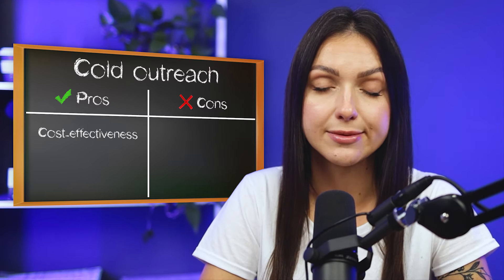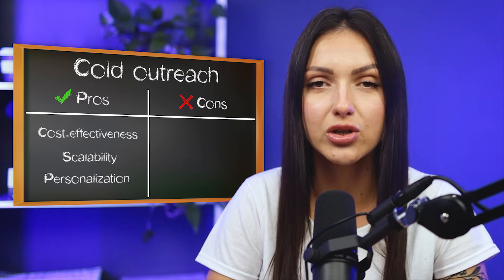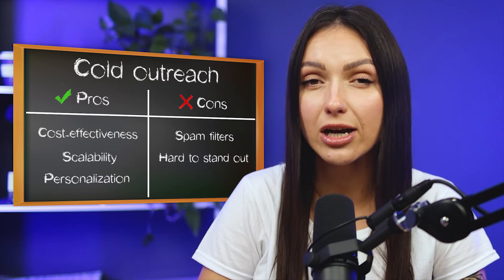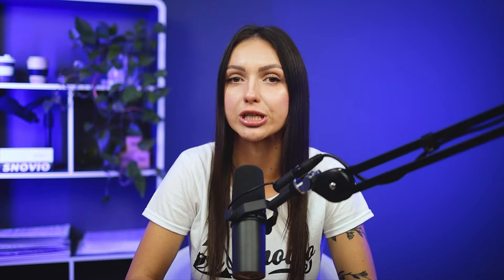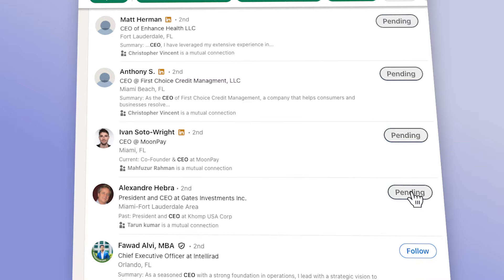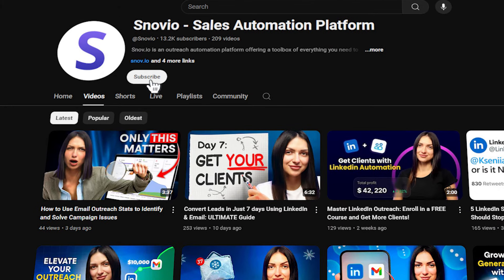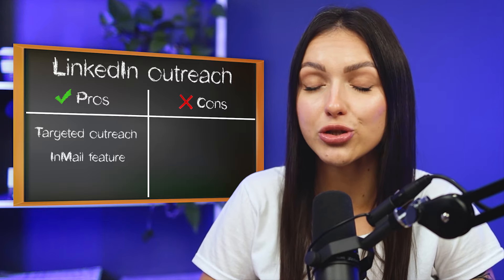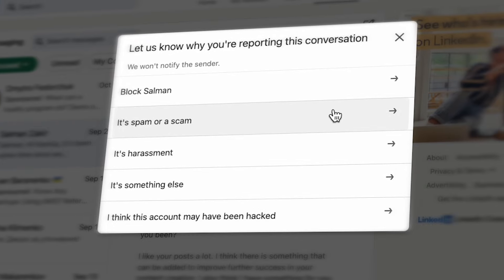Cold Email vs LinkedIn Outreach: Which Is Better for Cold Sales?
Are you wondering whether cold email or LinkedIn outreach is the better option for outbound sales?  In this video, we dive deep into both strategies, uncovering the pros and cons of each.

Still unsure which method will get you more clients?

🌟 Enroll in the ABSOLUTELY FREE Snov.io course to become an expert in cold emailing